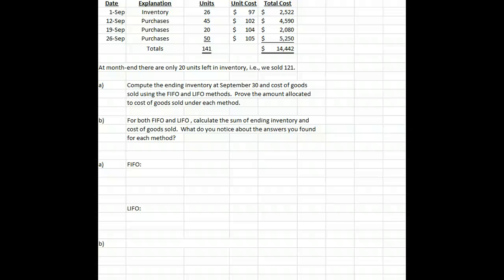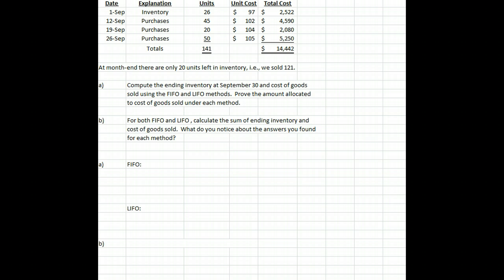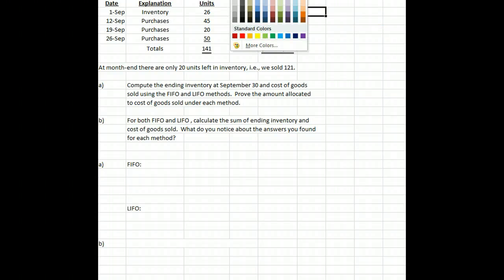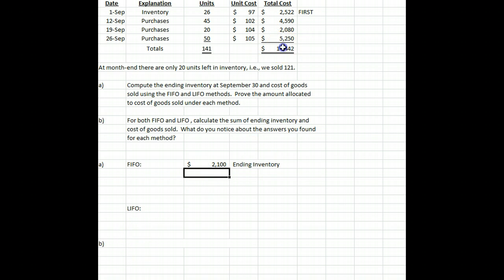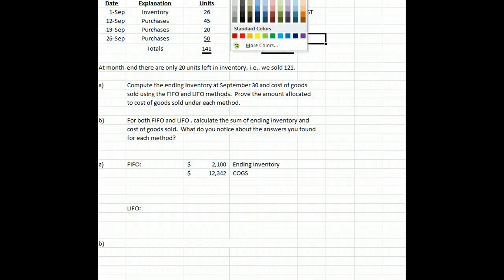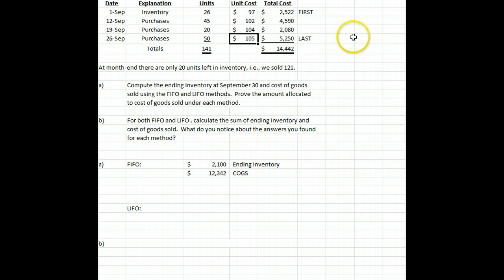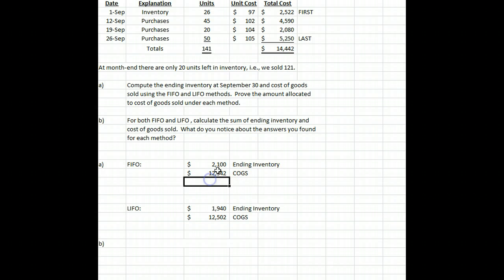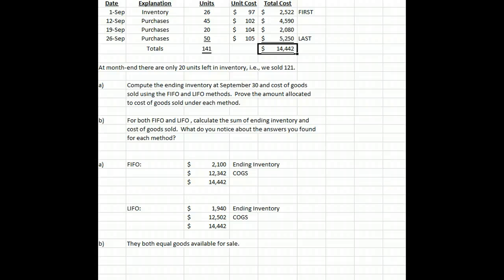E6-4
Applying FIFO and LIFO